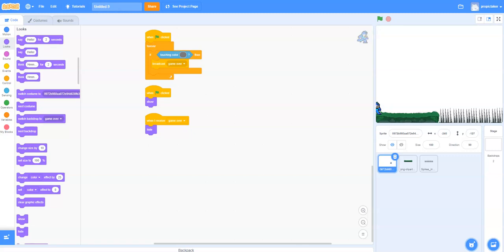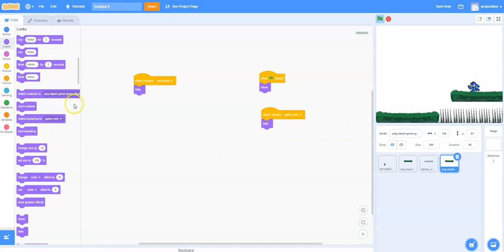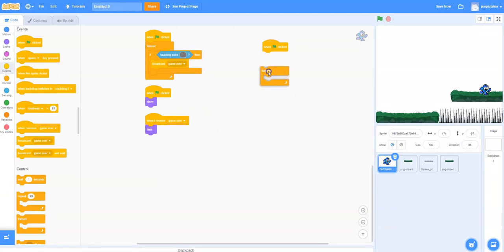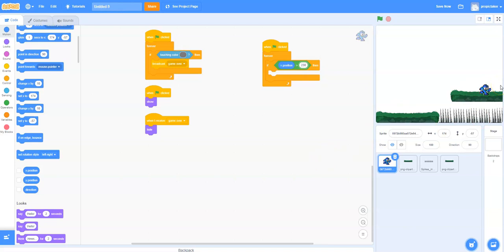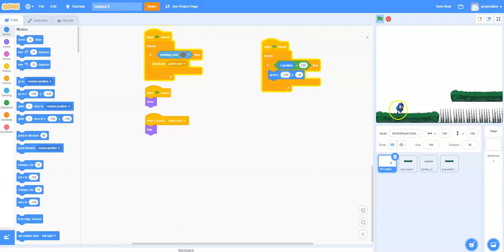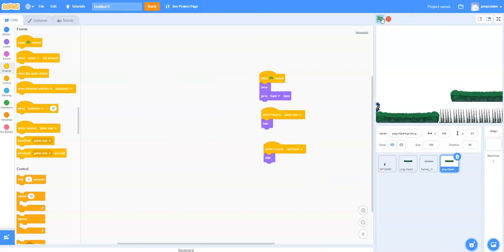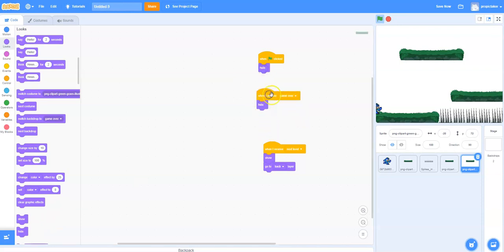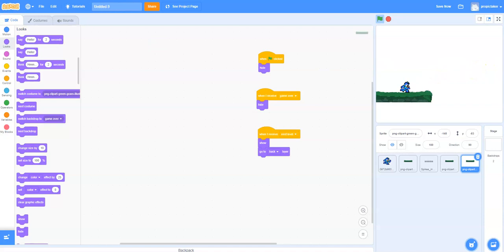Making a new level for your platformer game in scratch.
This tutorial will show you how to make a new level to explore in your scratch platform game.